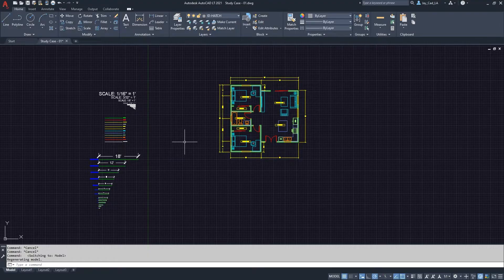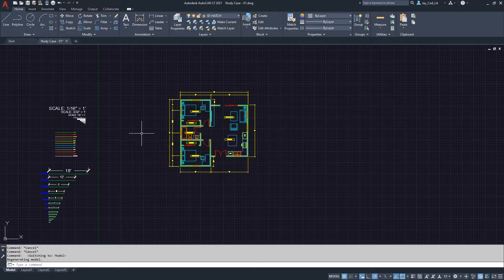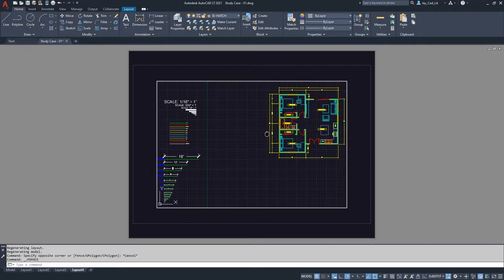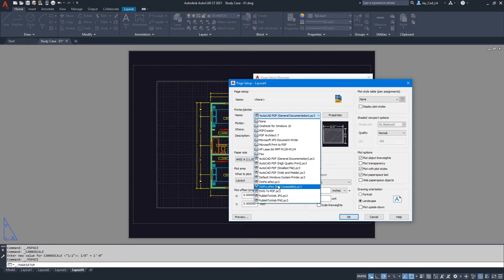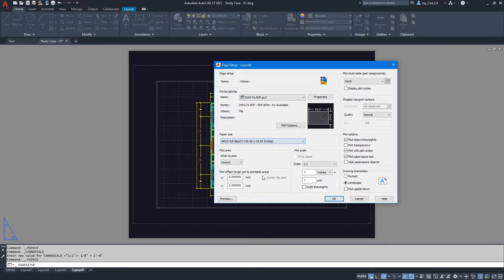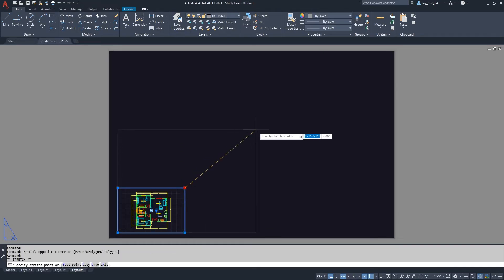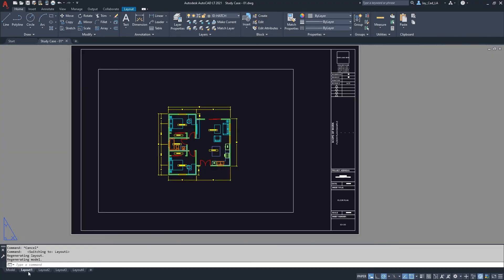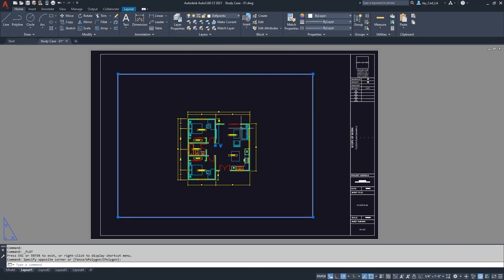How to Setup Paper Sizes (Layout) in Autocad | Autocad LT 2021 Tutorial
In this Autocad tutorial, I will show you how to setup paper sizes (layouts) in Autocad. I am using Autocad LT 2021 specifically but this tutorial works for the full version of Autocad 2021.

If you want to see the full process of creating this project, watch this video here: